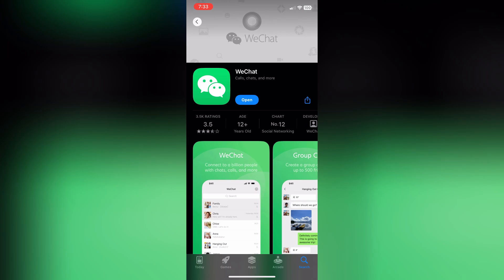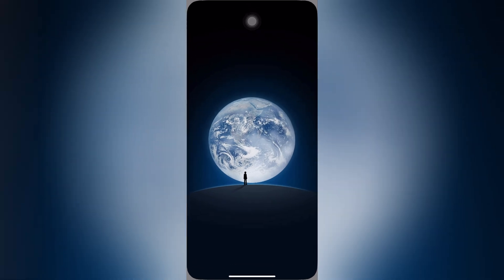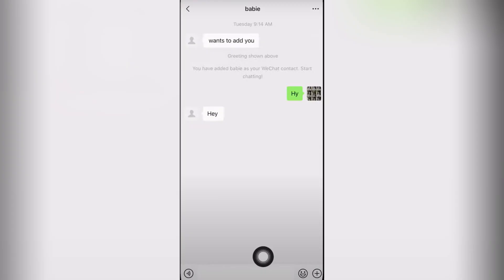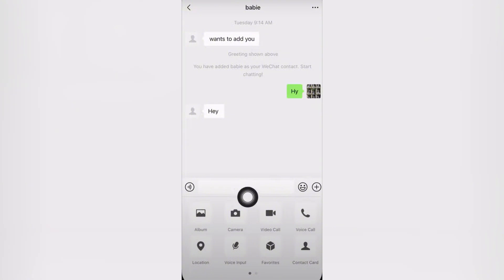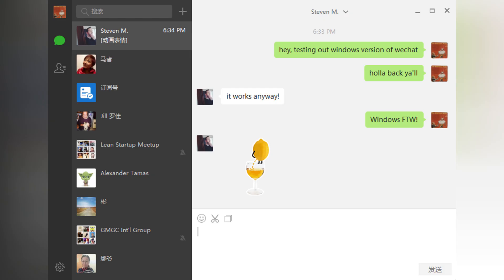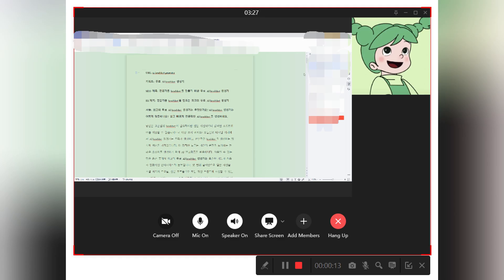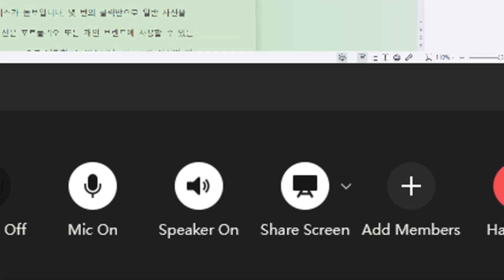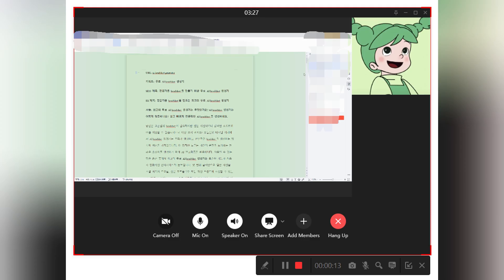WeChat Screen Share | How to Share Your Screen with WeChat — Full Guide (Updated)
WeChat does not have a built-in full screen sharing feature like some video conferencing apps. However, you can share videos or photos by sending them directly in chats. For mirroring your WeChat screen to a PC or TV, use third-party screen mirroring apps like Kingshiper Screen Mirroring, which lets you wirelessly project your phone screen for viewing and control on a bigger display. To use WeChat on PC, download the official WeChat desktop app and log in by scanning a QR code from your phone; this allows chatting, file transfers, and video calls, but screen sharing must be done via external tools. This setup provides a flexible way to share WeChat content on larger screens.